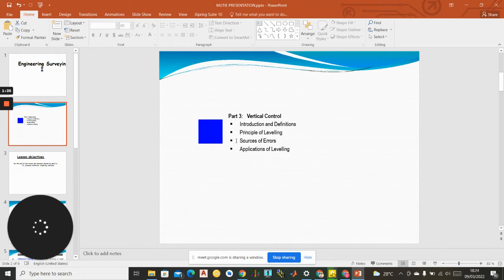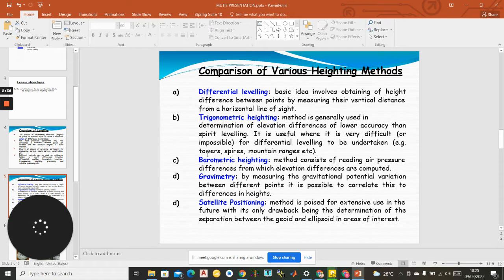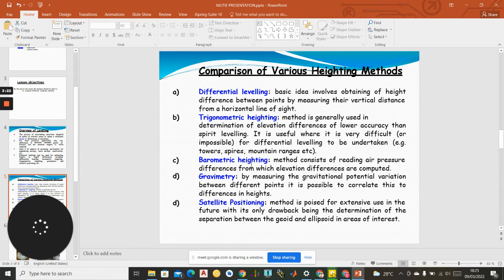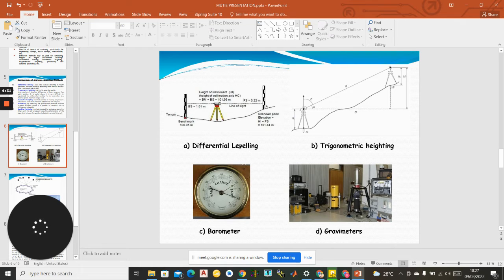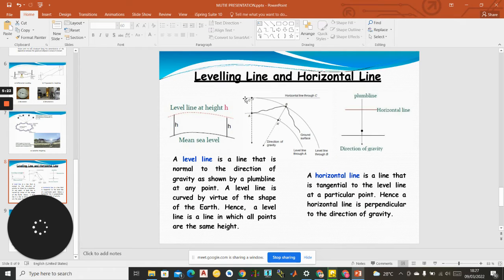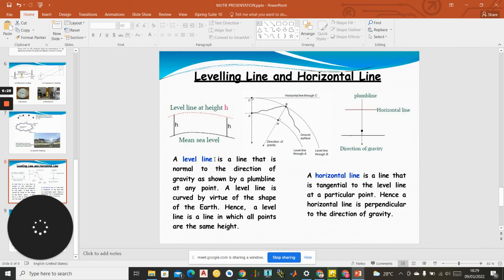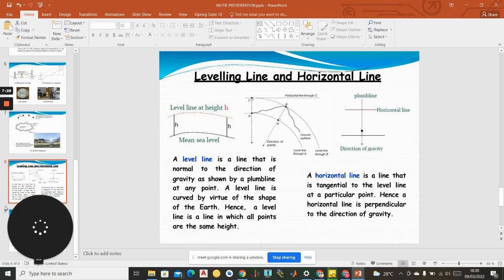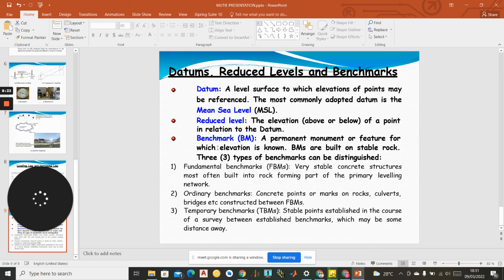Meet ENGINEERING SURVEY I Google Chrome 9 March 2022